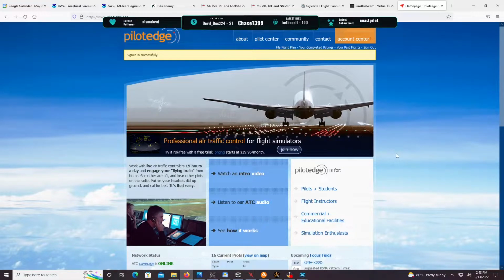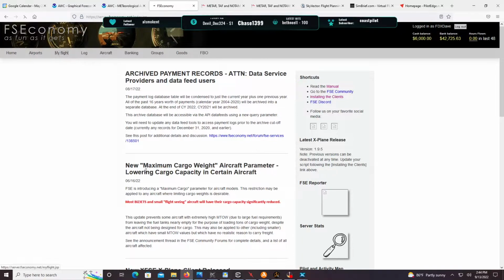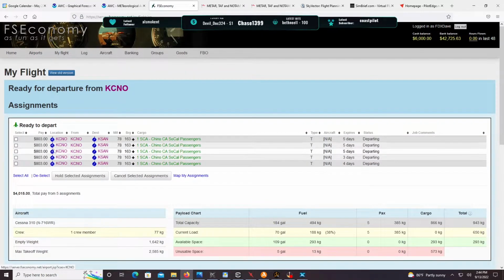XP11 | C310 | Chino to San Diego, California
Little bit of VFR W/ Flight Following.